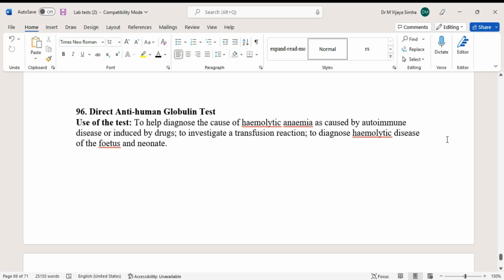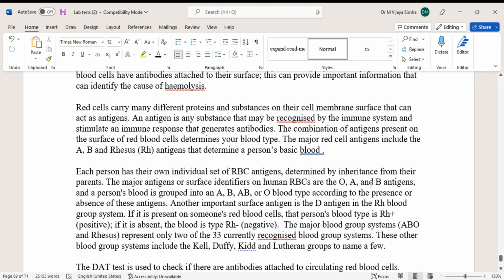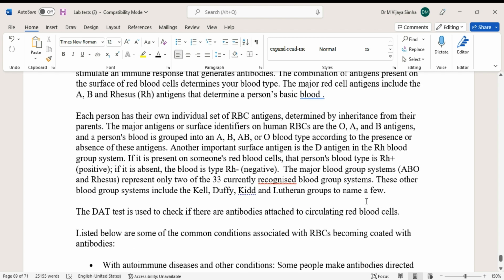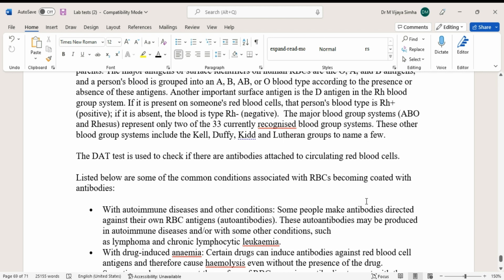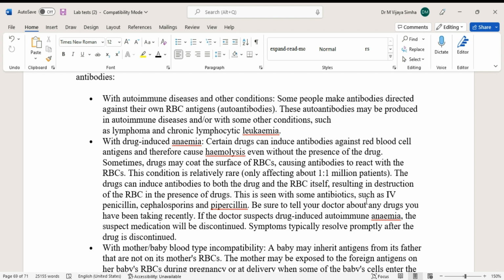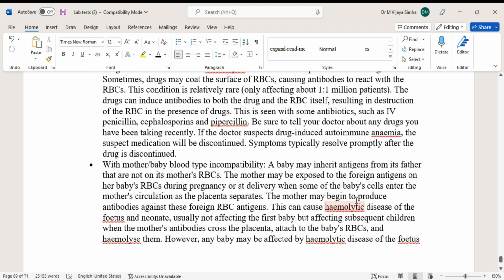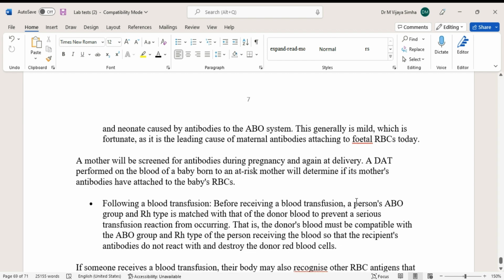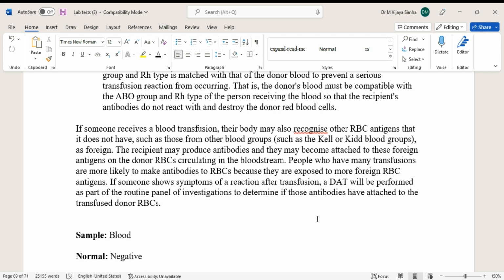Direct Anti human Globulin Test